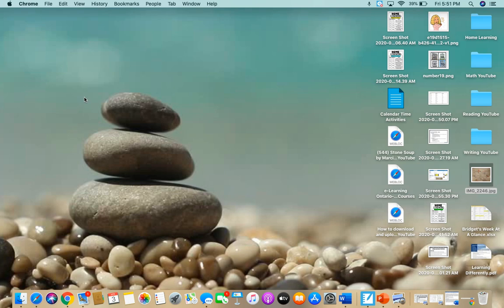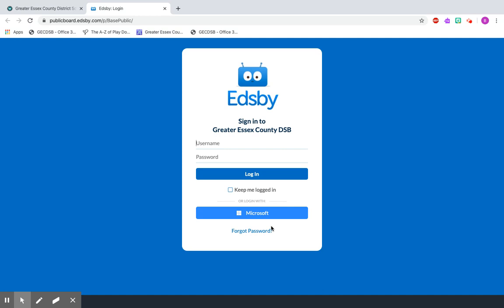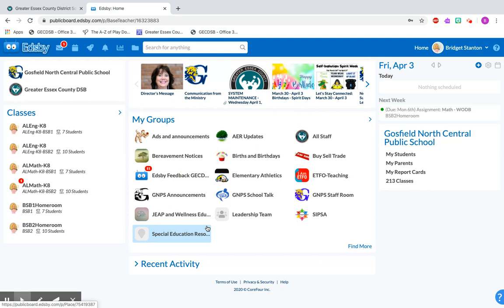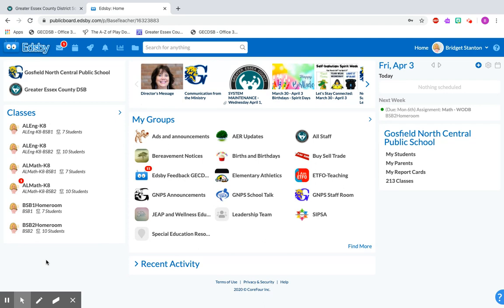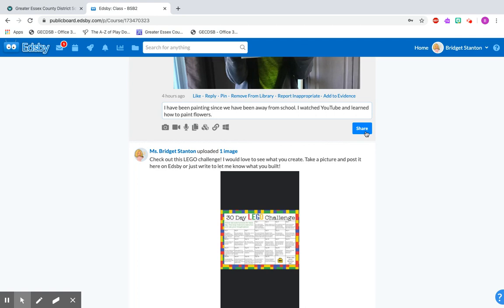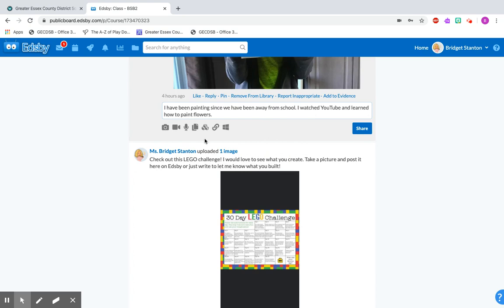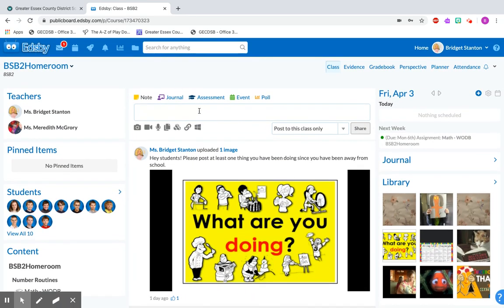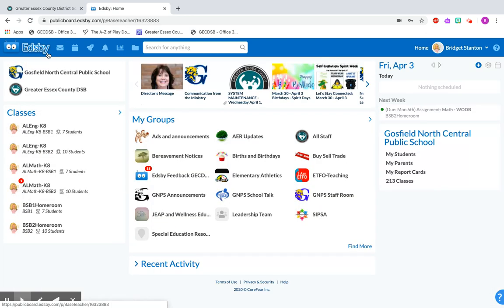How to login and post a message to a class in Edsby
This video explains how to login to Edsby and how to post a message in a classroom.